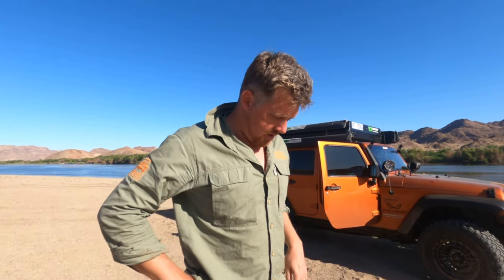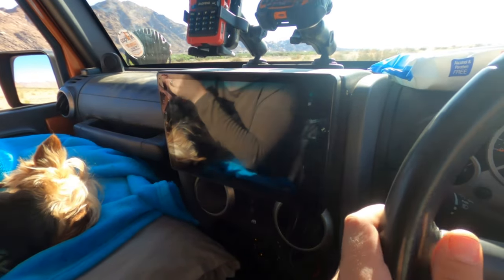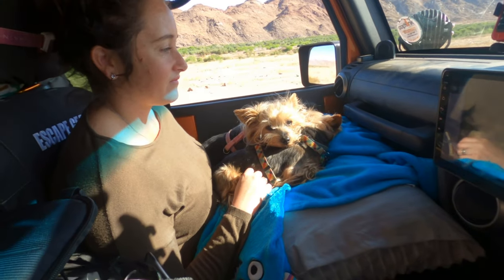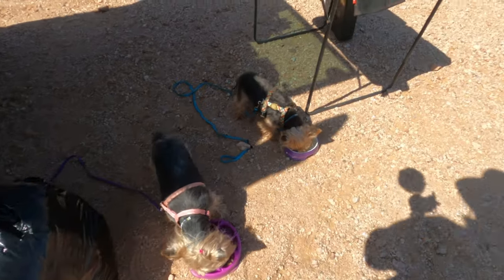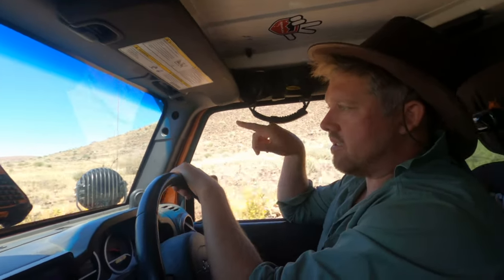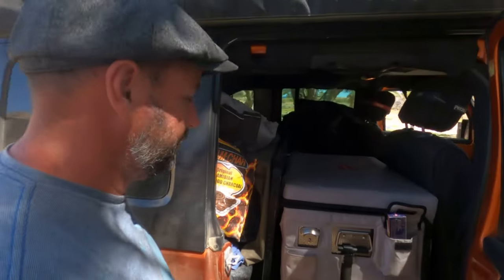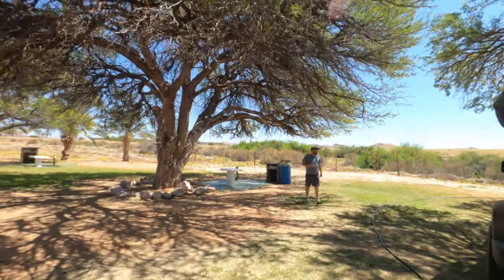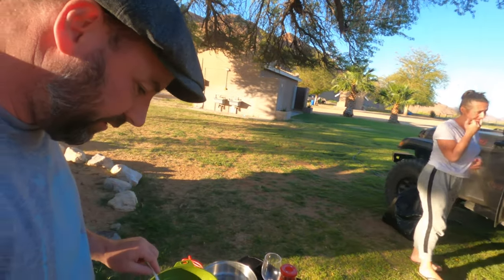WIld Camping, Overland Expedition South Africa Part 4- Namakwa Echo Trail to Klein Pella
We head from the West Coast to the Echo Trail for our Wild Camping trip around the South African Border.

In this episode we leave the West Coast to head into my faviroute place in South Africa the Namakwa Echo Trail.